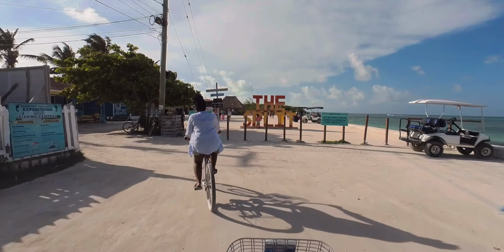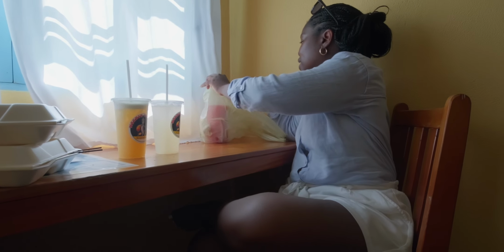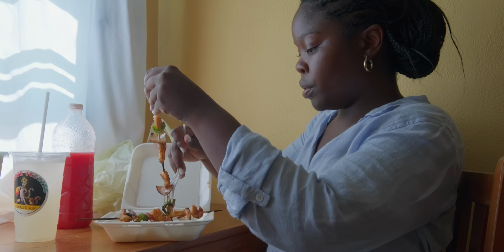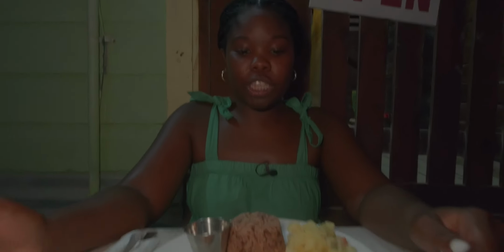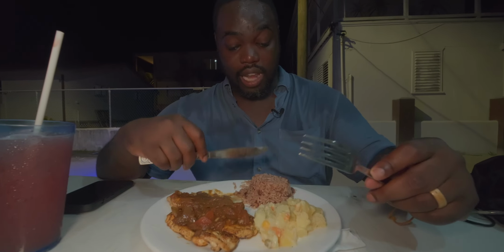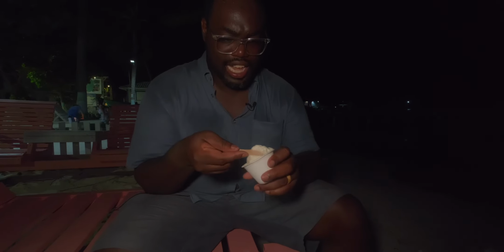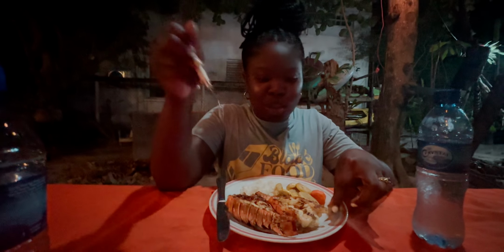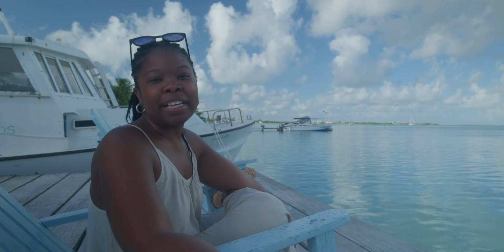🌅 Blissful Escape: Discover Caye Caulker's Hidden Paradise 🌊 | Part 3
Welcome back, fellow adventurers, to the grand finale of our Belize series! In this ultimate episode, we're whisking you away to the serene paradise of Caye Caulker. Our Belizean adventure has been nothing short of spectacular, and we can't wait to share our final chapter with you. We dropped a hint about our upcoming Guatemala series - get ready for more exciting travels!

🏝️ Caye Caulker - The Ultimate Island Escape:
Prepare to be enchanted by the laid-back vibes of Caye Caulker. Our home at Sea Breeze Resort offered unparalleled beachfront relaxation, making it the perfect base for our Caye Caulker escapade.

🌊 The Split and Biking Adventures:
We explored the lively tourist hotspot, The Split, and pedaled our way around the island, taking in breathtaking views and soaking up the sun-kissed atmosphere.

🍽️ Culinary Delights and Refreshing Indulgences:
Our taste buds went on a tantalizing journey! From savoring the flavors of Jerk Chicken and Shrimp Kebobs at Chef Kareem's to indulging in fresh-made juice at Heebie Jeebies, every bite was a delightful experience. We dined at Chef Juan's and satisfied our sweet cravings with ice cream from The Creamery ice cream shop, enjoying it by the ocean under the stars. A genuine surprise awaited us at Wish Willy's, a communal-style restaurant, offering a unique communal dining experience.

🌟 Reflections on our time in Belize
As we bid adieu to Belize, we share our heartfelt thoughts on this remarkable country, its warm people, and the unforgettable memories we've made.

Timecodes:
00:00:00 - Intro
00:01:06 - The Split
00:01:40 - Bike Tour of The Island
00:03:27 - Chef Kareem's & Heebie Jeebies
00:07:14 - Chef Juan's
00:11:52 - The Creamery ice cream shop
00:13:44 - The Mishap
00:15:52 - Wish Willy's
00:16:20 - Our Last Day

For the algorithm:
Some of the links used in the description will direct you to Artlist, this is a referral link we earn a free month for each qualifying purchase at no additional cost to you.